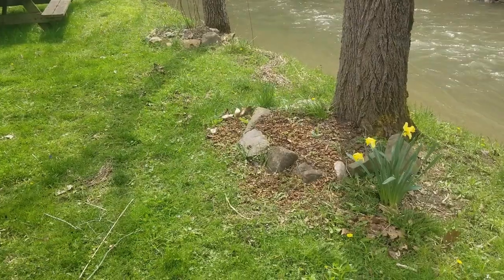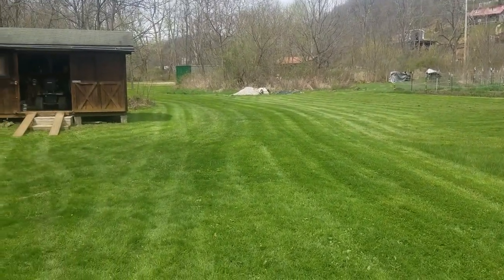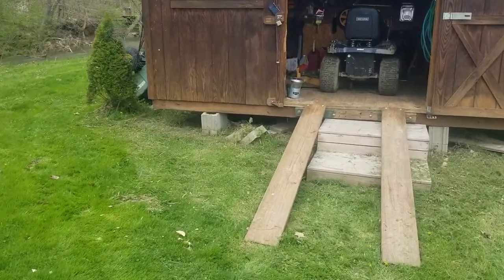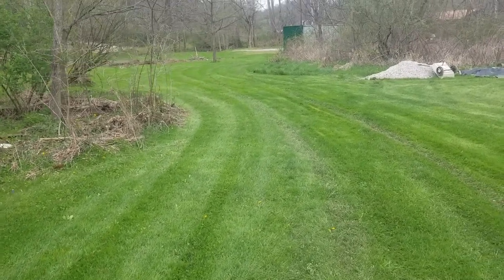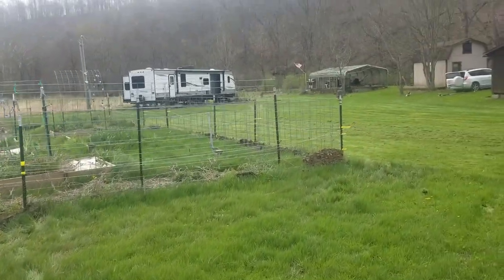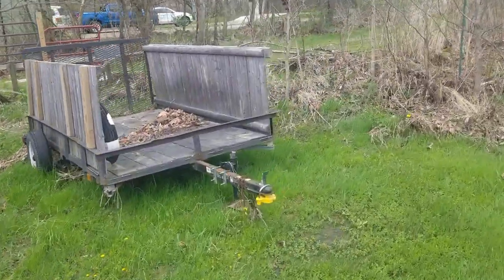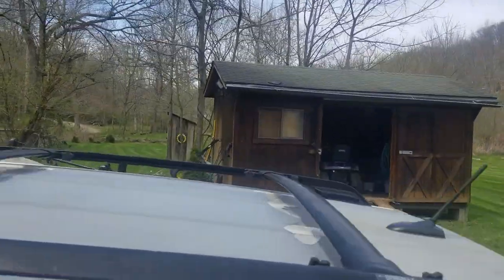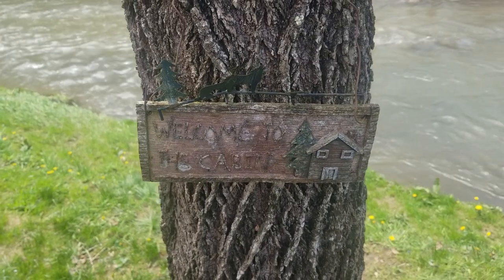Property Vlog 4 14 24 Part 3 F it, I'm mowing